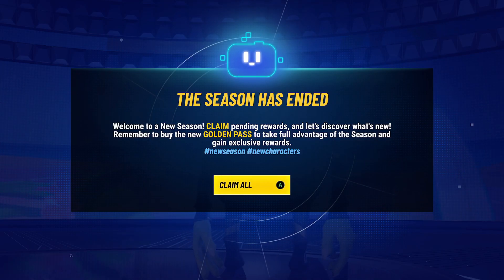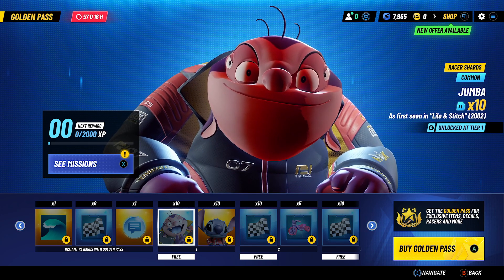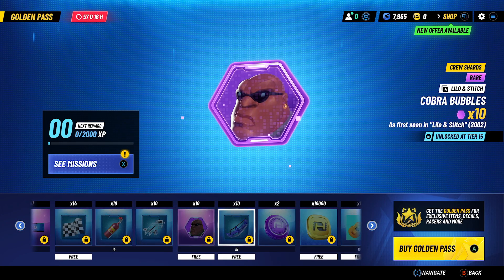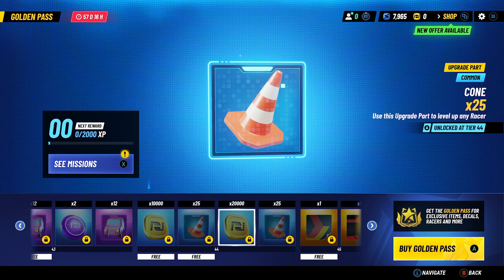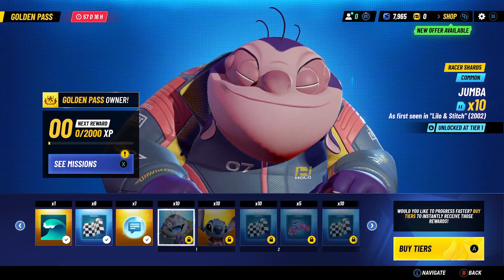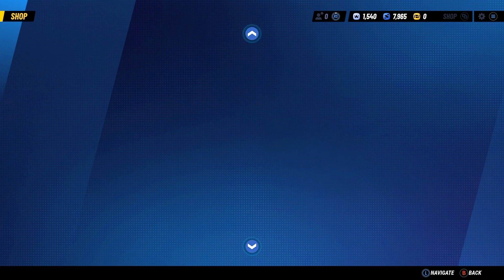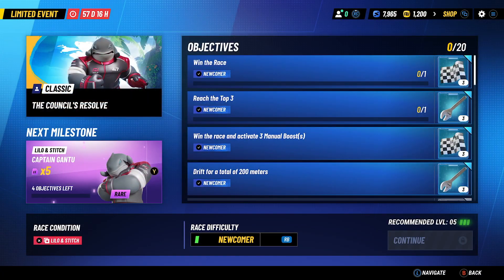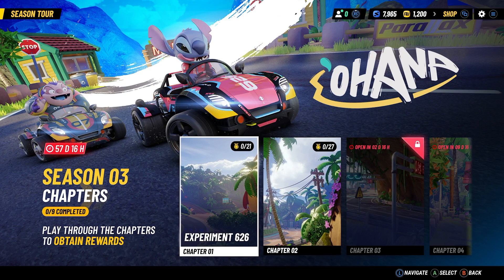Disney Speedstorm GOLDEN PASS SEASON 3 First Looks at Lilo & Stitch Season!!! Episode 15!!!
Disney Speedstorm - Episode 15!!! GOLDEN PASS SEASON 3 First Looks at Lilo & Stitch Season!!!

First playthrough of the new Season Pass or Golden Pass the Battle Pass system for Disney Speedstorm. Season 3 features our favorite Lilo & Stitch characters!

This is Episode 15 of the brand new Disney Speedstorm kart racing game. Disney's take on the kart racing genre much like Mario Kart or Nickelodeon Kart Racers. Race as your favorite Disney characters like Mickey Mouse, Donald Duck, Mulan and Hercules. Enjoy your favorite Disney and Pixar franchises and have fun!

Game is for Xbox Series S/X, PS5, PS4, Ninentendo Switch and PC. Played on Xbox Series X.

Thanks for tuning and checking out this brand-new game Disney Speedstorm! I hope you are enjoying the content and the game as much as I am!

TAKE THE TRACKS BY STORM
The ultimate hero-based battle-racing game, set on circuits inspired by Disney & Pixar franchises.

FOUNDER'S PACK
Become a Founder to experience the game first and be rewarded with exclusive cosmetic items!

MASTER EACH CHARACTER'S UNIQUE SKILLS ON THE RACETRACK AND CLAIM VICTORY IN THIS THRILLING ARCADE RACING EXPERIENCE FROM THE CREATORS OF THE ASPHALT SERIES!